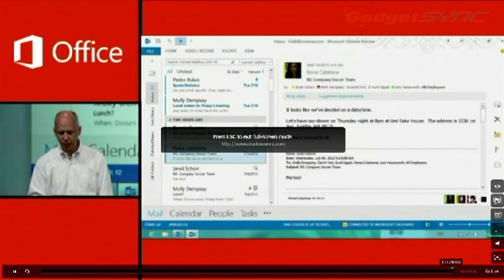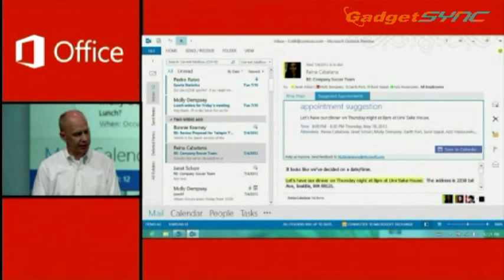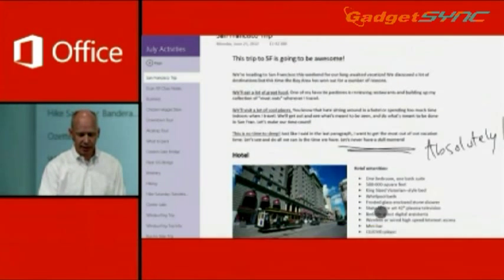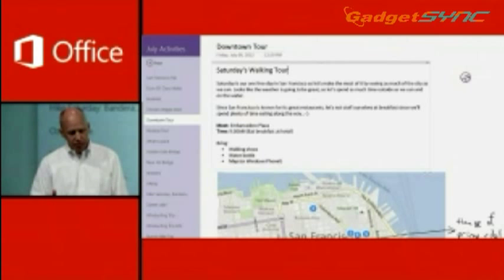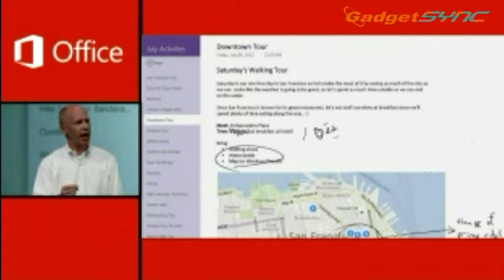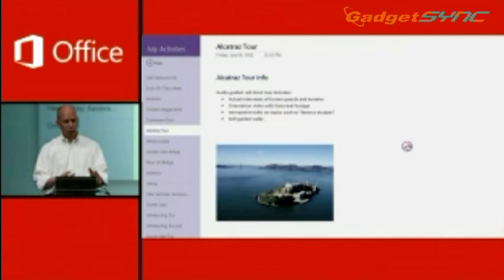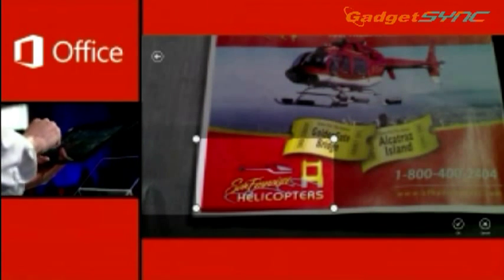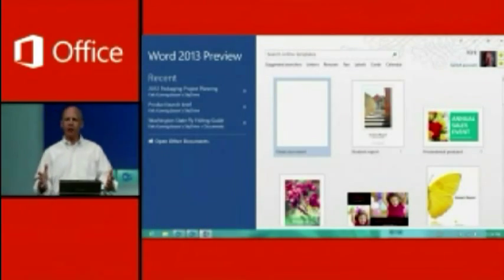Office 15 Outlook & One Note Preview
Microsoft today released a customer preview of the next generation of Microsoft Office, which is optimized for both touchscreens and traditional desktops. While the new features of Office are definitely tailored to Windows 8, the suite will work on both Windows 8 and Windows 7. You can test it out now by going to the Office Customer Preview link.